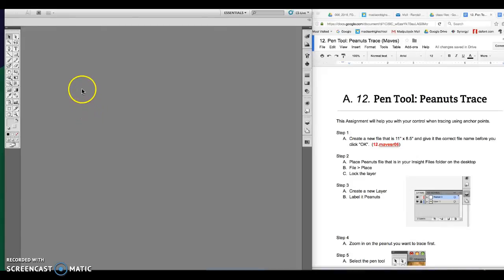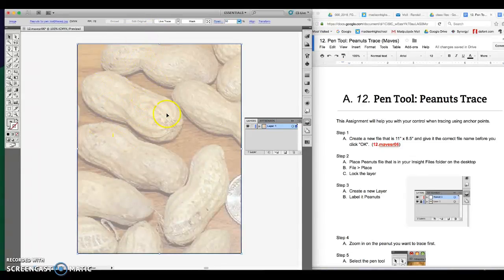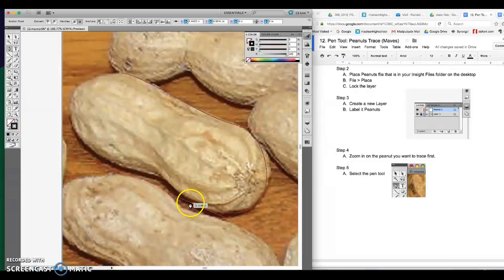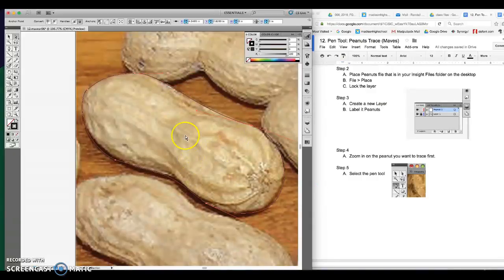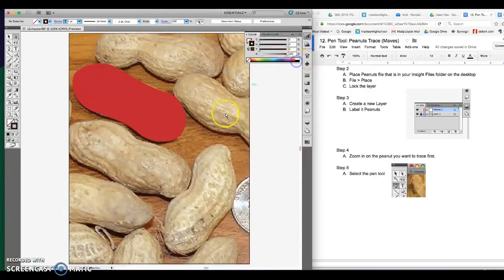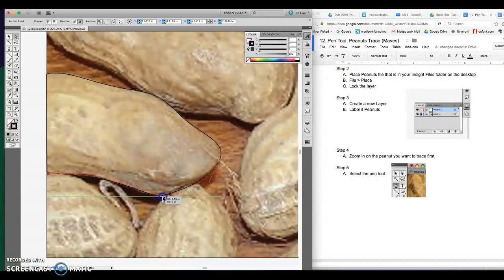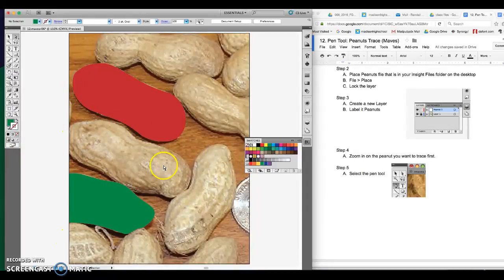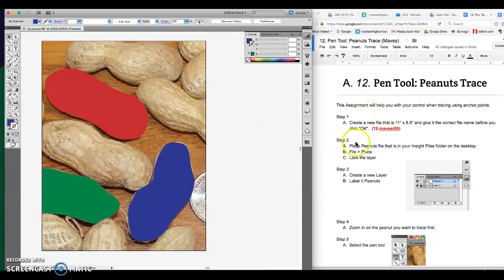12. Pen Tool: Peanut Tracing